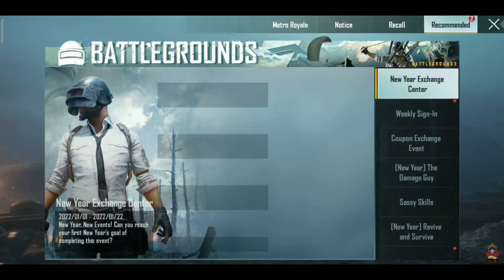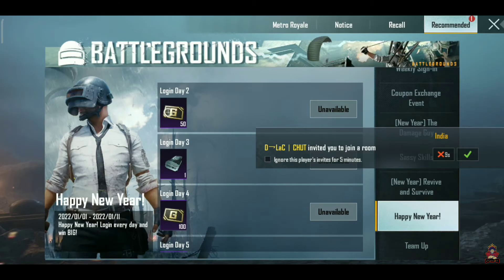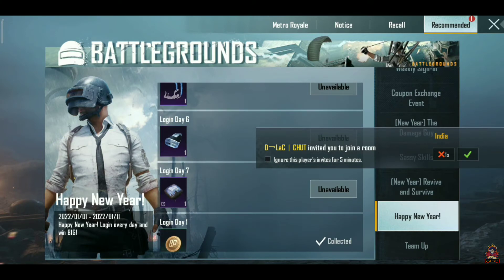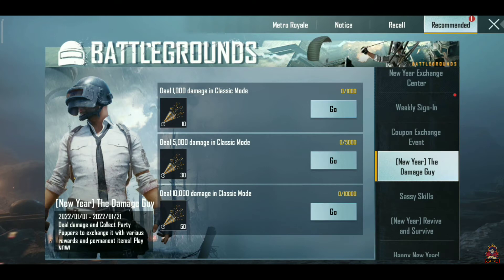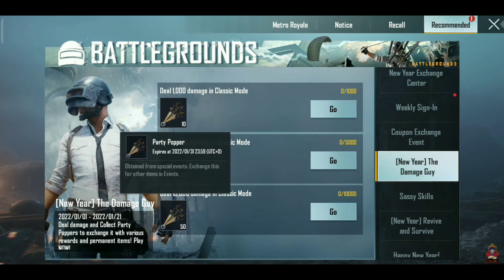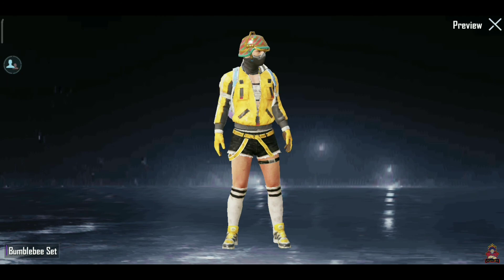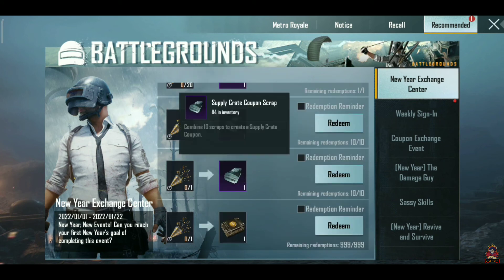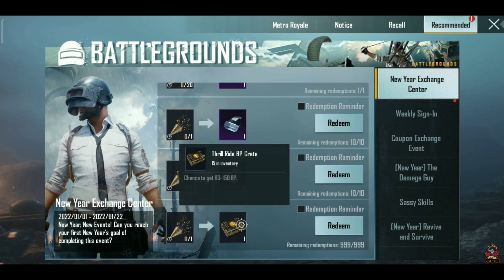Get Free Permanent Outfit Parachute Skin In Bgmi | Happy New Year Event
Social Media's...

Send Popularity.
Name=ThE乛SuDip
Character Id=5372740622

Related Searches | Your Queries
new year event, bgmi new year event new year event in bgmi
deal 1000 damage in classic mode
deal 5000 damage in classic mode
deal 10000 damage in classic mode survive for a total of 30 minutes
survive for a total of 20 minutes
survive for a total of 10 minutes
survive for a total of 30 minutes in classic mode
deal 1000 damage
deal 5000 damage
deal 10000 damage